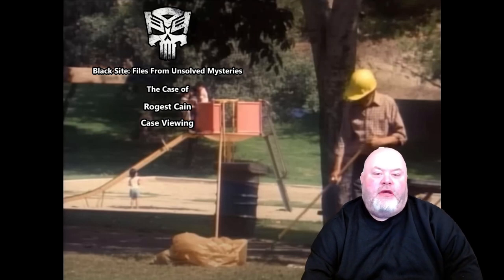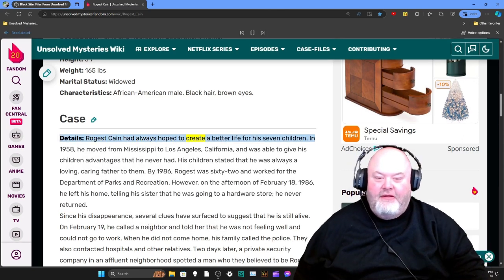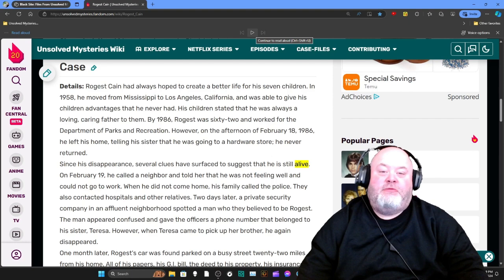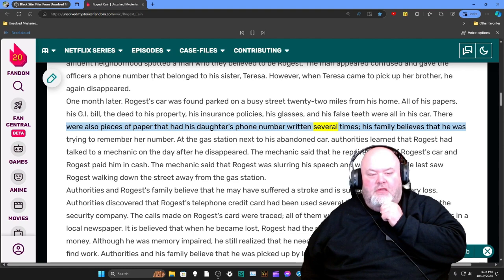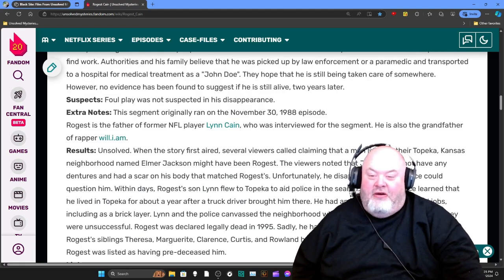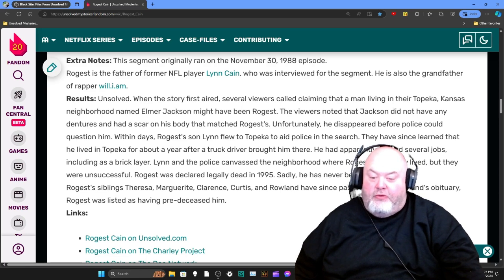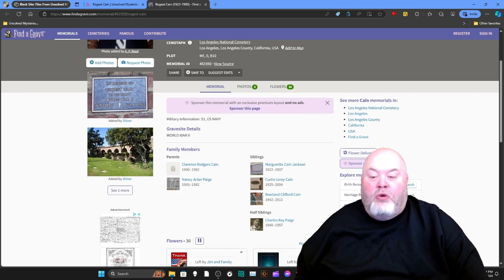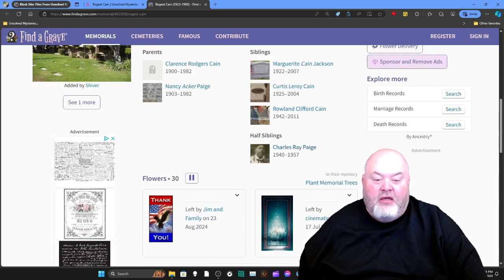Black Site: Files From Unsolved Mysteries Rogest Cain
We truly don’t know how much we care for someone till they are gone. Minute by minute, month after month those people are in our life until they are basically seen as white noise. Once they are gone that is when we learn exactly how much that person meant to us.

My name is Jeff aka “GCurse” welcome to another installment of Black Site: Files From Unsolved Mysteries. In this installment we will be hearing about the case of Rogest Cain. This case first aired on the November 30th, 1988 episode of Unsolved Mysteries. This case reminds me so much of the George Owens case that originally aired on the August 19th, 1992 episode of Unsolved Mysteries. It’s quite sad that it’s been almost forty-years, we can find and bomb criminals to Hell, yet we can't find the remains of a person whose family greatly miss?

80’s Commercial Vault information

70’s Commercial Vol. 3

Commercial Air Date January 1st, 1979

List of Commercials in this volume (Not all commercials were used in this video) (insert information)

Chapters:

0:00 - 04:23.22 Introduction

04:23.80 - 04:52.97 Commercial #1 First Federal Savings

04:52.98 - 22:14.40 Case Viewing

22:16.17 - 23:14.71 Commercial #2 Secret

23:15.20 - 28:07.28 Final Thoughts and Goodbye

28:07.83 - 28:44.10 Commercial #3 Canada Dry and Outro

As always, if you liked what you watched please click on the like and subscribe button, if you would like feel free to leave a comment, I like to hear what people have to say.

(Other channels may be created, not sure yet)